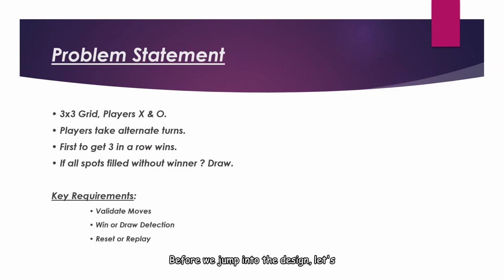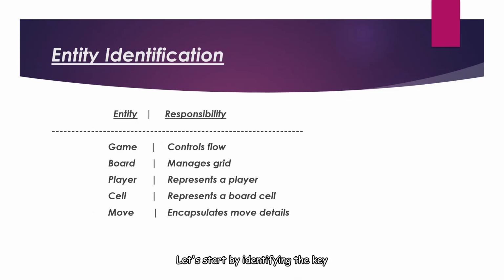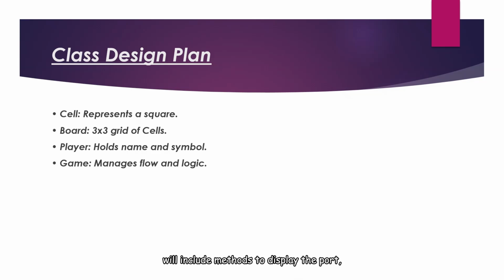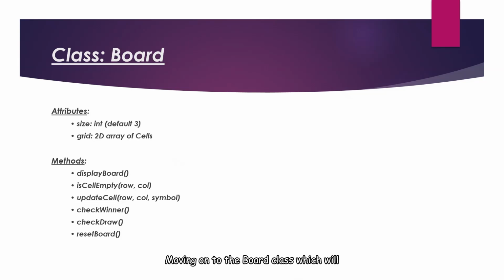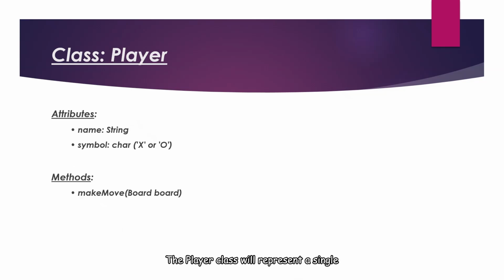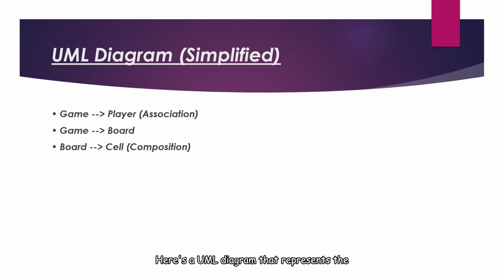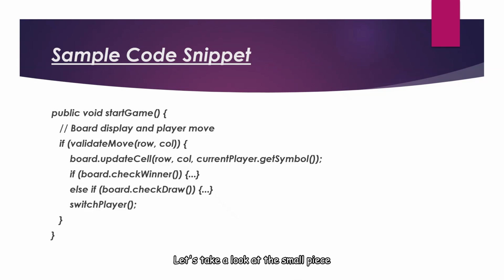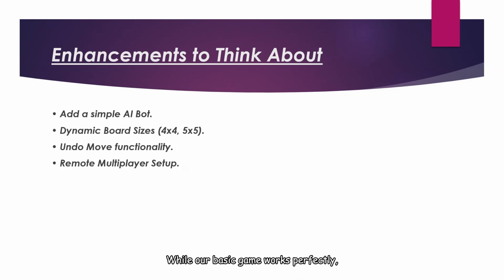LLD of a Tic-Tac-Toe Game | Low-Level Design - Tabspace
This video provides a low-level design of a tic-tac-toe game, applying object-oriented principles to ensure a modular, scalable, and reusable solution. It covers identifying key entities, class design, and potential enhancements.

Here's a breakdown of the video's chapters:

Introduction (0:00): Overview of the low-level design course and the importance of modularity, scalability, and reusability in game design.
Objectives (0:28): Goals for the session, including designing a robust and extensible tic-tac-toe game with error handling and reset functionality.
Problem Statement (1:03): Defines the rules for the two-player 3x3 tic-tac-toe game, including winning conditions and draw scenarios.
Key Entities (1:49): Identification of core classes like Game, Board, Cell, and Player for the system design.
Class Design Plan (2:35): Outlines the structure and methods for the Cell, Board, Player, and Game classes.
Cell Class Deep Dive (3:25): Detailed explanation of the Cell class attributes (row, column, value) and methods (isEmpty, setValue).
Board Class Deep Dive (4:00): Focus on the Board class, its 2D array of Cell objects, and methods for display, cell checks, updates, and win/draw detection.
Player Class Deep Dive (4:40): Details on the Player class, its name and symbol properties, and the makeMove method for placing symbols.
Game Class Deep Dive (5:13): Explanation of the Game class as the central controller, managing flow, player turns, and game state checks.
UML Diagram (5:50): Visual representation of the relationships and interactions between all the classes.
Design Concepts Applied (6:19): Discussion of encapsulation, single responsibility, and extensibility in the architecture.
Sample Code - Game Class (6:57): An example of the startGame method within the Game class.
Potential Enhancements (7:27): Ideas for future improvements, such as AI, larger grids, undo features, and multiplayer.
Assignment (8:04): A task for viewers to implement the game based on the design and consider adding an AI opponent.
Summary (8:33): A concise recap of the session's key takeaways and encouragement for continued implementation.